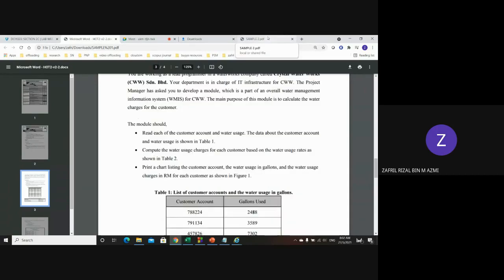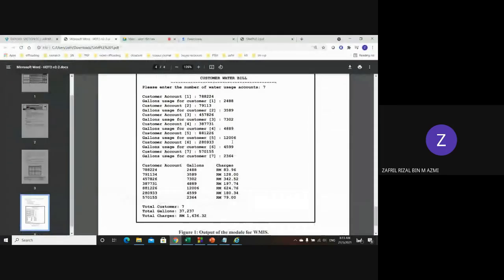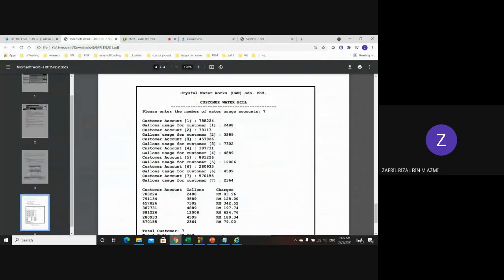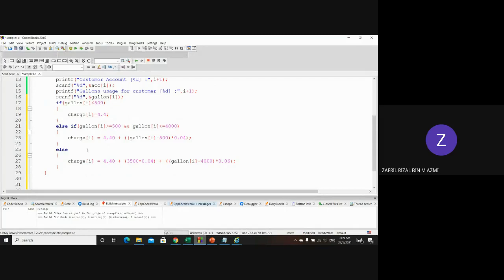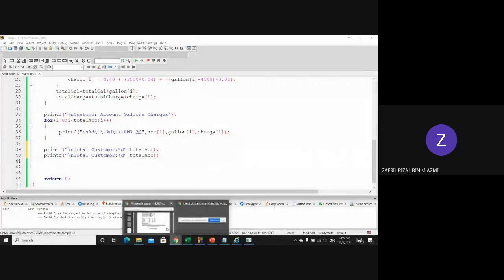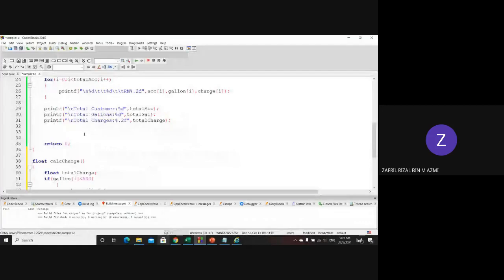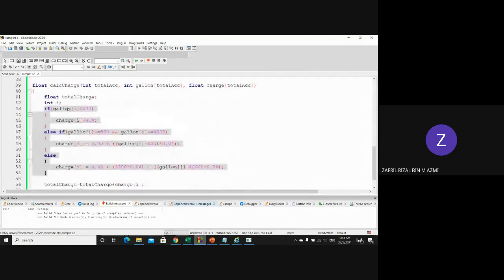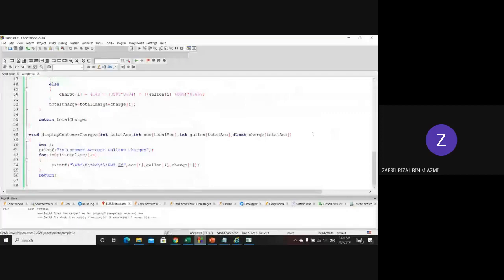DCI1023: WEEK 12 ARRAY PART 4 (HOT2 prep)